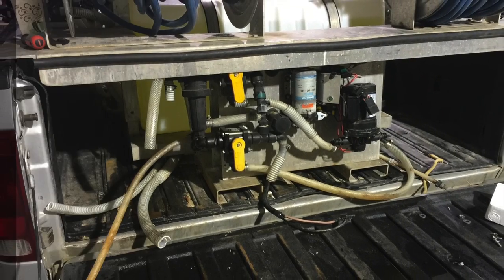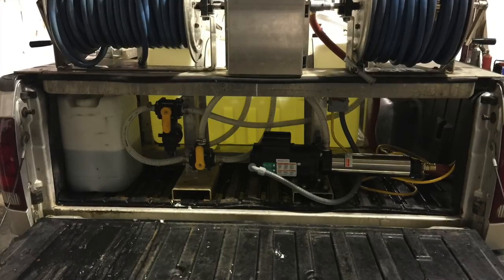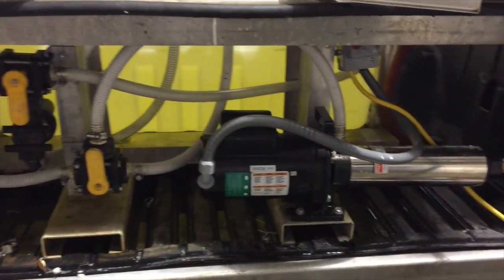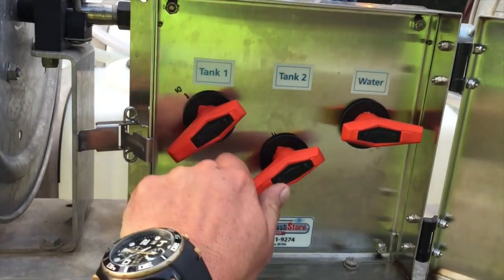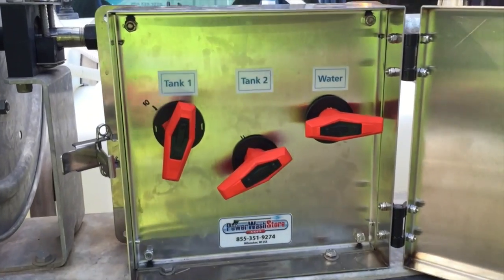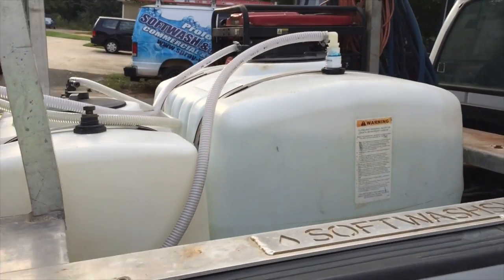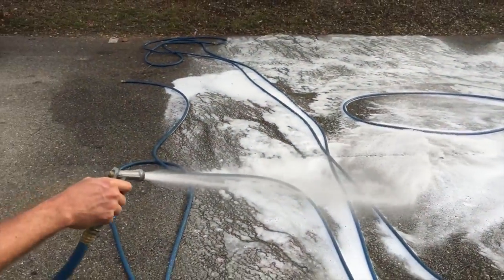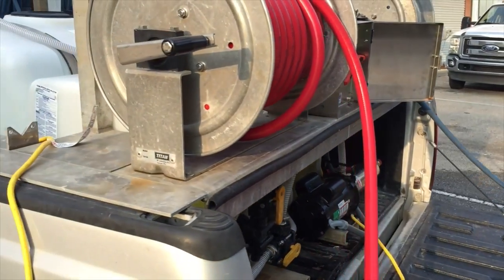Skid unit conversion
Converting a  skid for use with the Pro-Portioner from The PowerWash Store. The Proportioner is a revolutionary metering system for softwashing. Change your mix ratios "on the fly"...no more batch mixing!

This equipment is owned and operated by Spray Wash Exterior Cleaning. Independently produced video, we have no financial or business arrangement with The Powerwash Store, or Pro-Portioner. This video simply offered as an instructional tool for friends of Spray Wash Exterior Cleaning.

For all your pressure washing and soft washing needs in the North Florida and South Georgia area, call Spray Wash at .